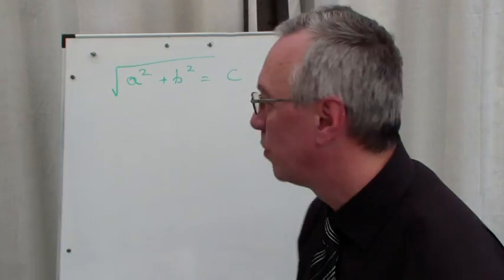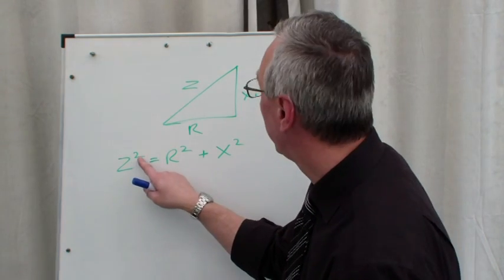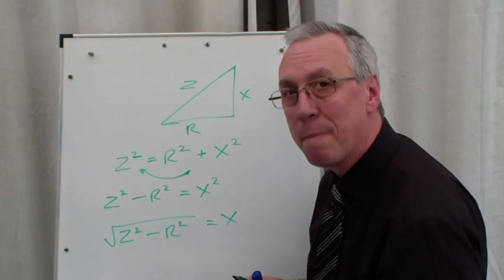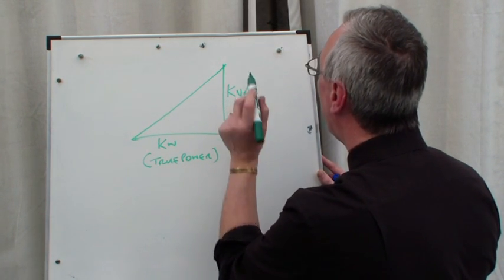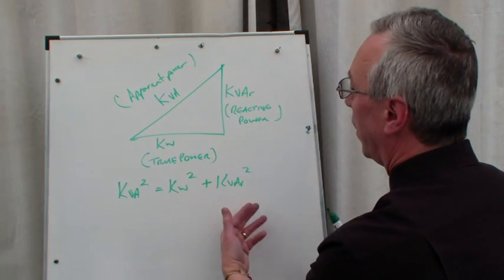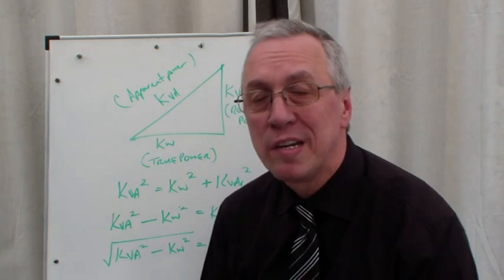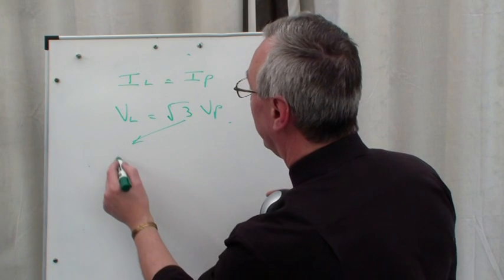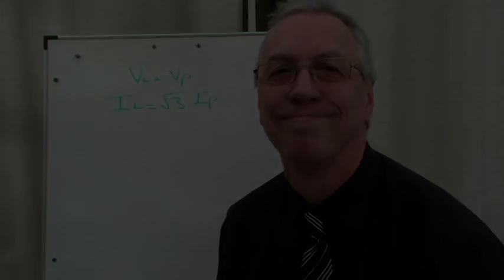Transposition Part 3